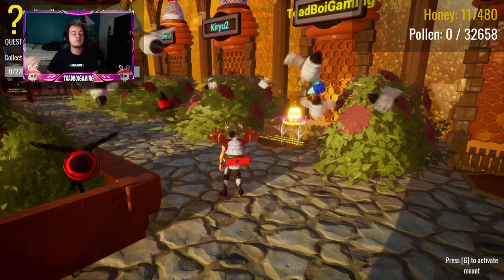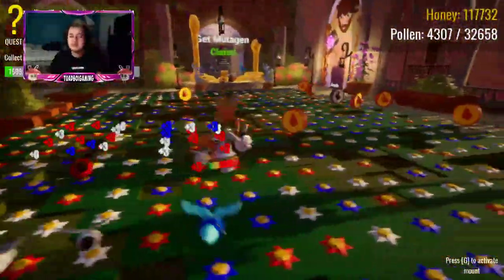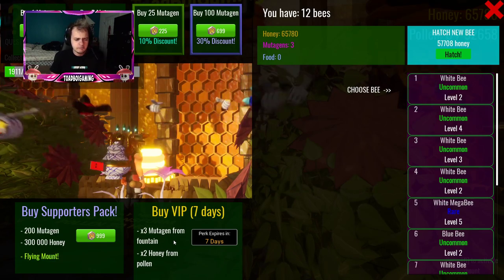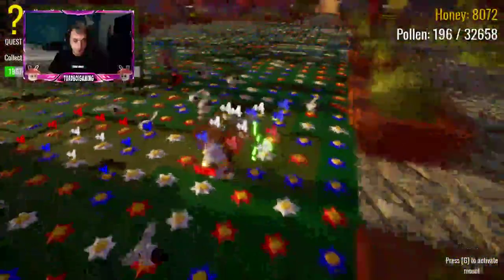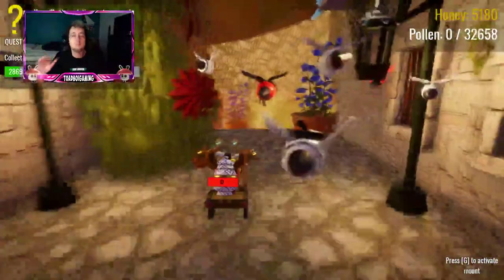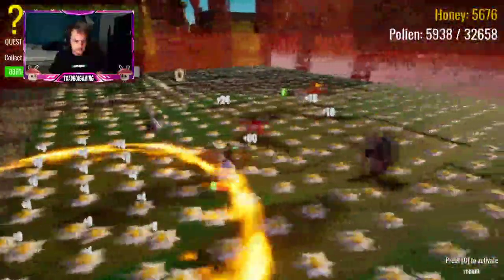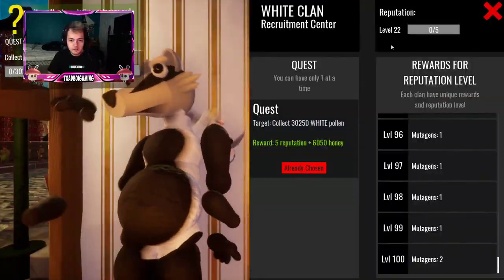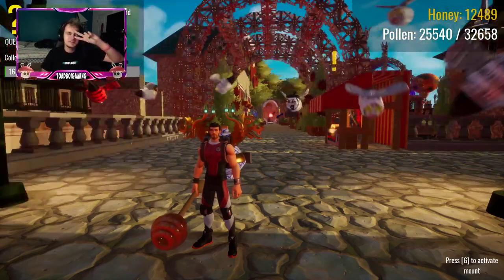Core - Honey Magnate... Roblox Bee Swarm Simulator But Futuristic? (How to play, tips, secrets)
Anyways,  I am blown away by how advanced and cool Core actually is!!!

I didn't expect to play this bee swarm simulator game for over 3 hours non stop, but here I am.